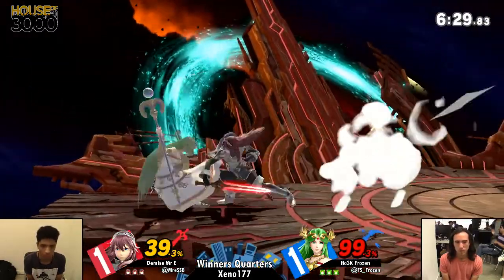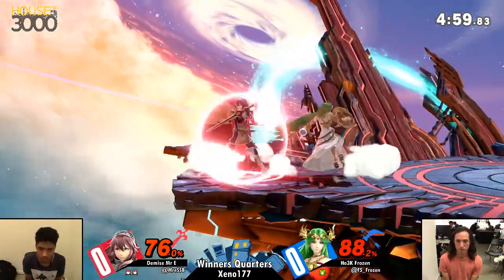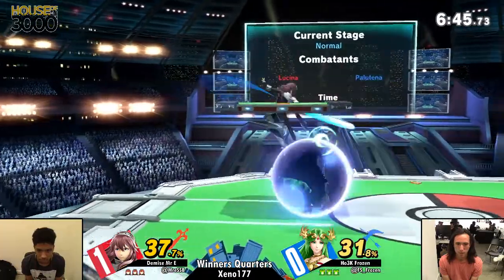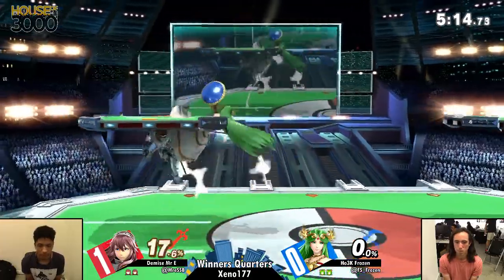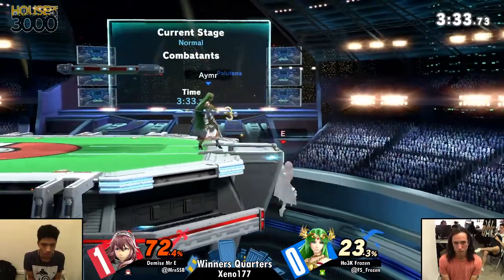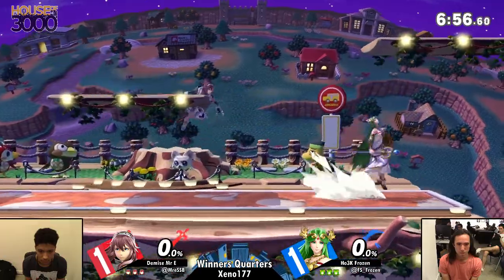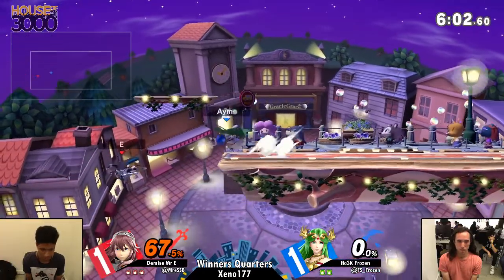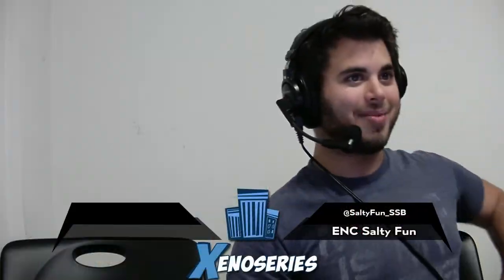[Smash Ultimate] Xeno177 (W.Quarters) - Demise Mr E vs Ho3K Frozen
Demise Mr E(Lucina White Black) vs Ho3K Frozen(Palutena default)

 - Xeno177
 - Sep 4th, 2019
 - 21 Ludlow, New York, NY 10002, USA

Venue Fee: $8
Singles:   $7
Doubles:   $5

Venue Address -
62 Orchard Street 2nd Floor